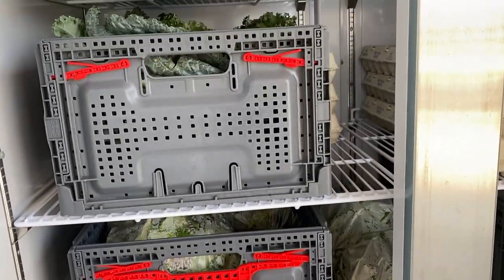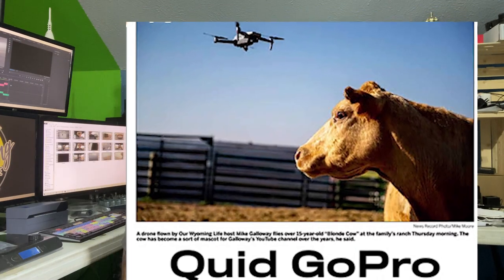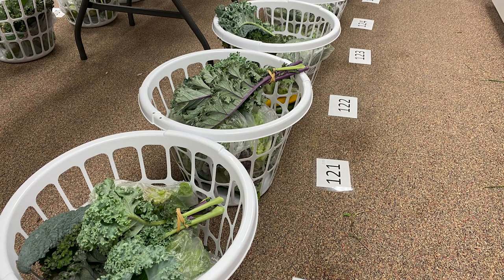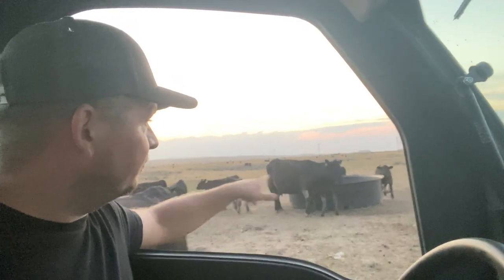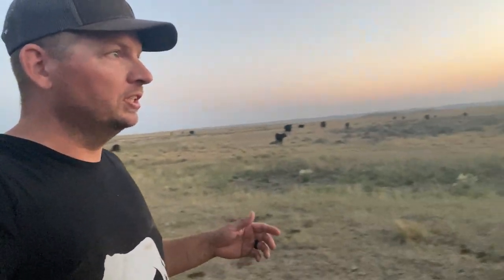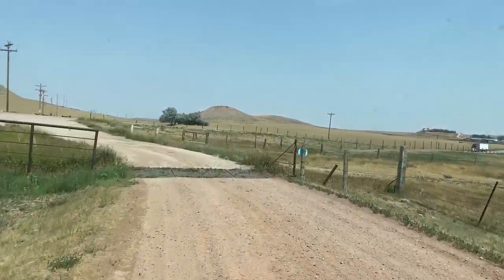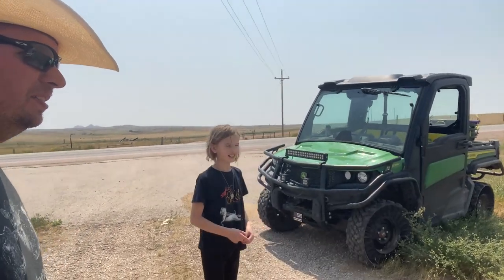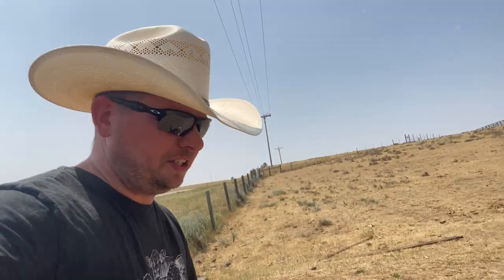T-Shirts, Food Baskets & The Wrong Side of the Fence - Weekly Vlog 2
This week on the ranch we join Erin as she packs bags for the Edible Prairie Projects food basket program, Mike takes a look at torn T-shirts and Mackenzie helps get a rouge heifer back into her pasture!